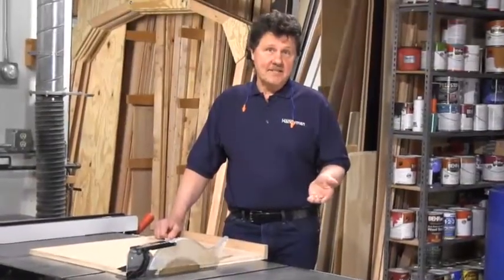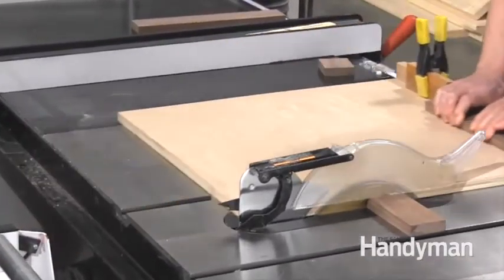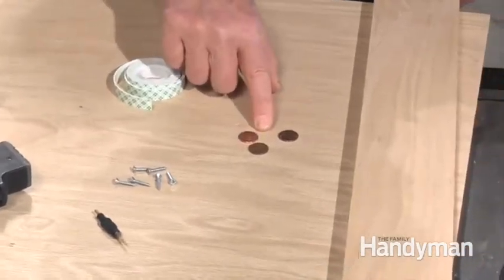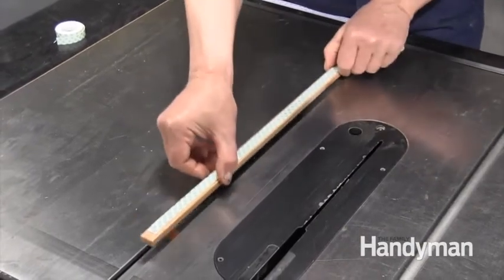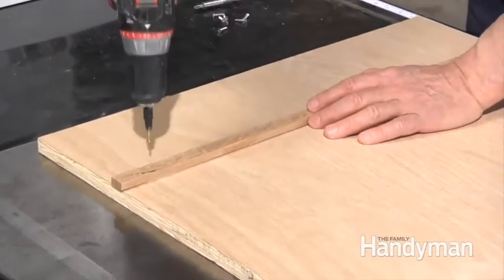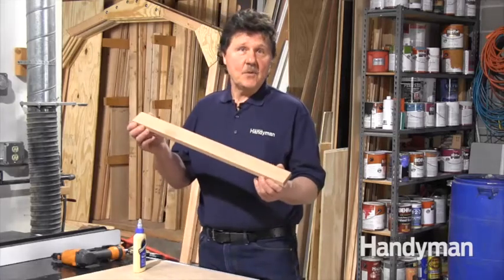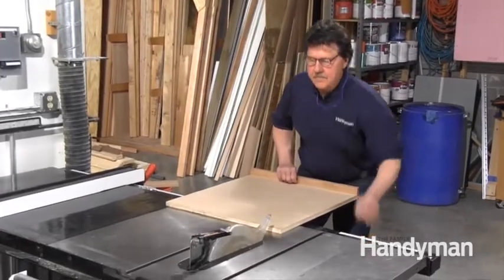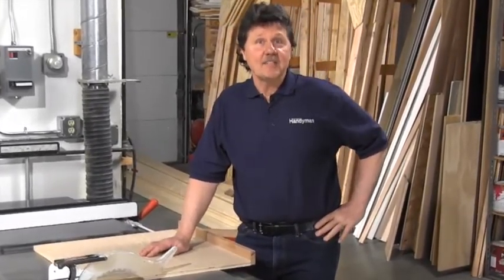Three Penney Cross Cut Sled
"Make perfectly square crosscuts with this simple table saw sled. You can make it in an hour out of shop scrap wood and three pennies.
To learn more about this cross cut sled DIY follow this